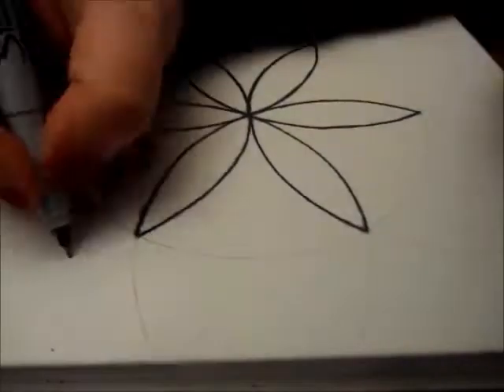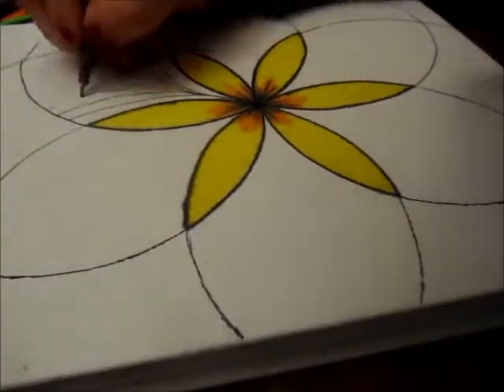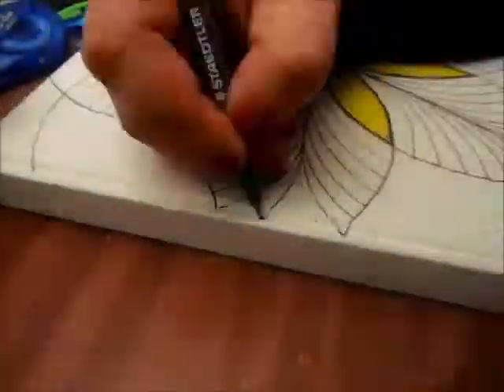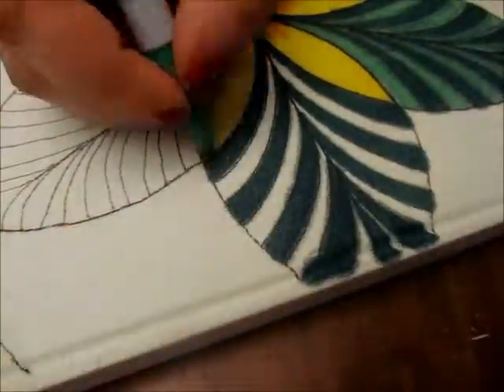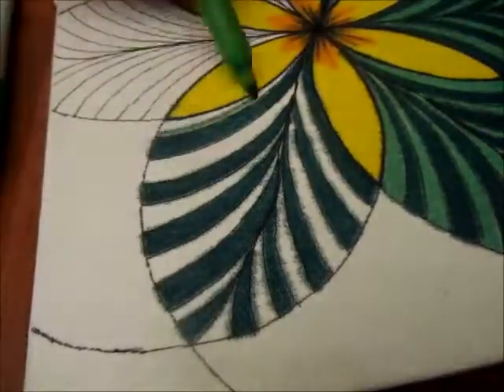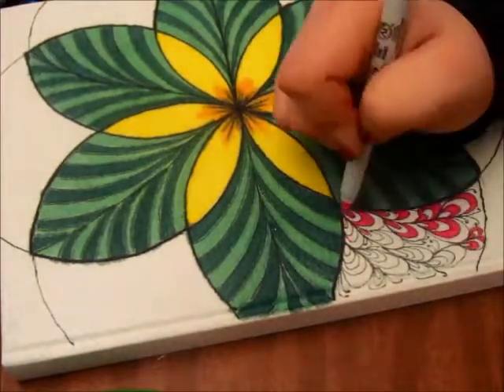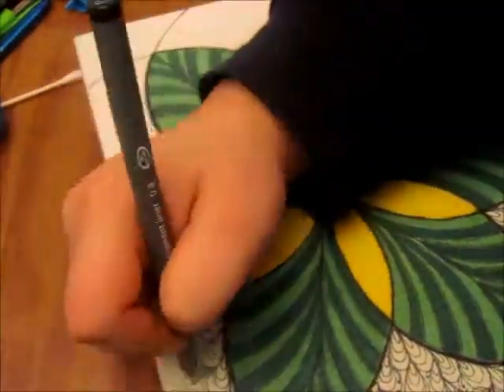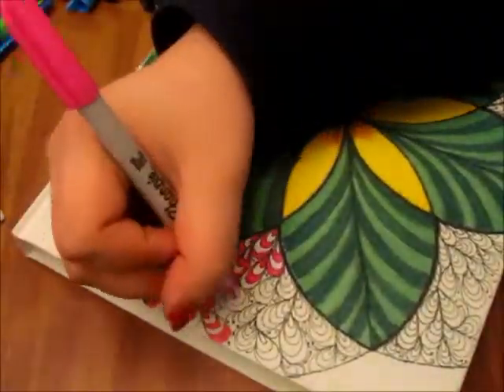Doodling My Journal